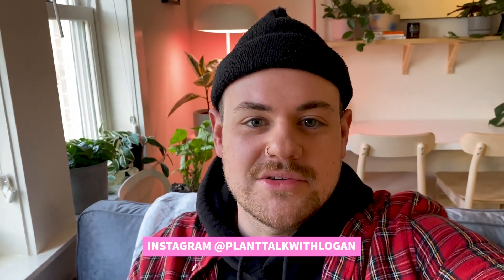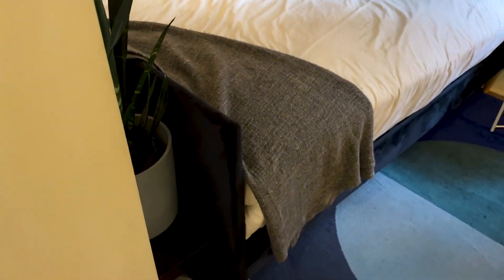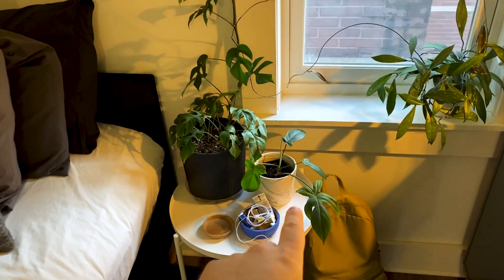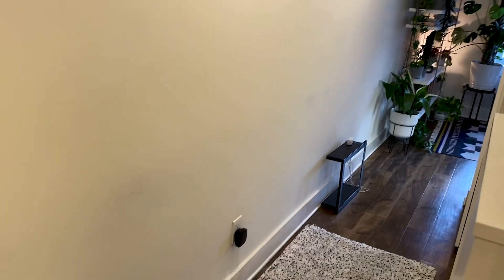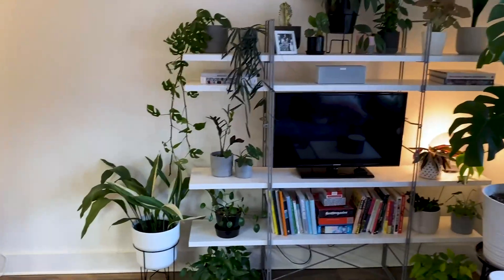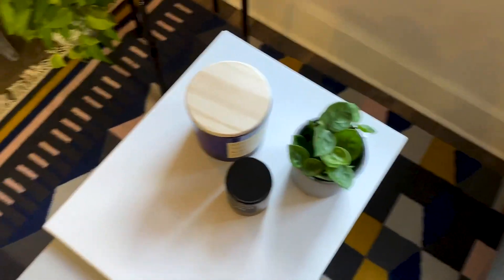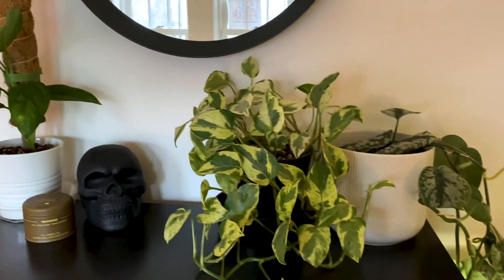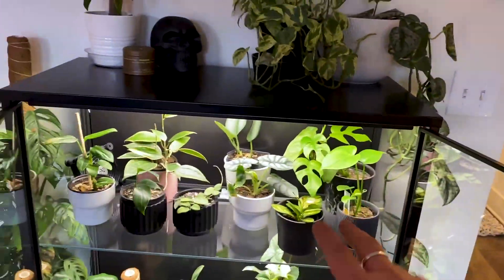PlantTalk - NEW Apartment & Plant Tour (I MOVED!)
I'm so excited for all of you to see my new space! I hope you love it as much as I do. Now I just need to figure out where I'm going to set up for repotting videos... possibly on my little rooftop patio?! We'll see! 💕

I'd be happy to have a plant talk with you! ✨